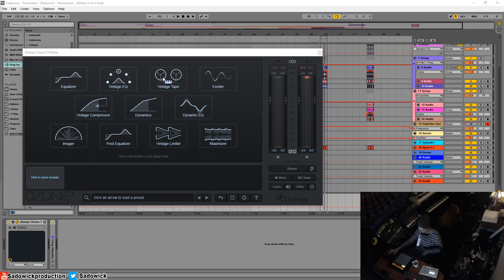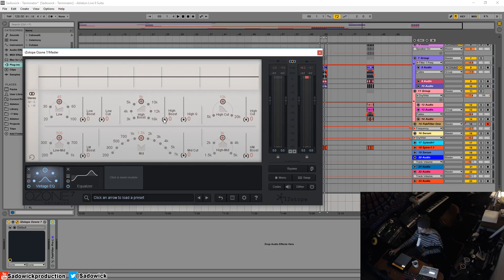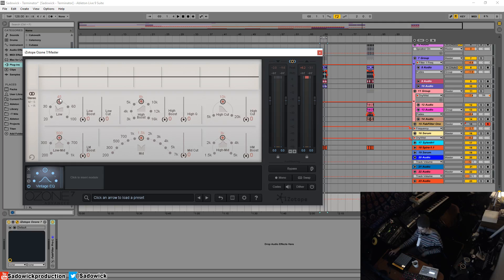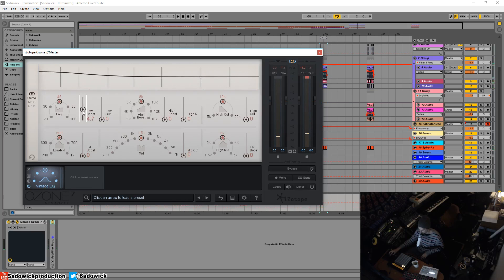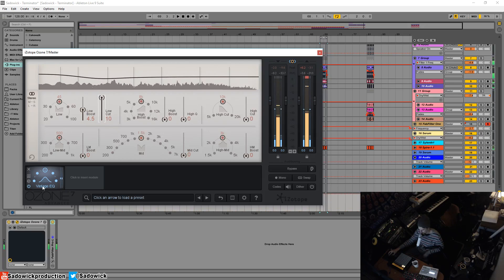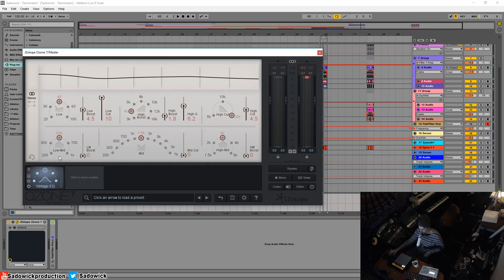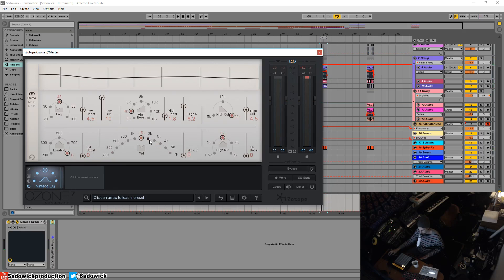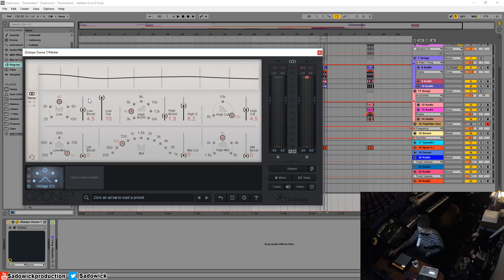Izotope Ozone 7 Tutorial 03 - Vintage EQ